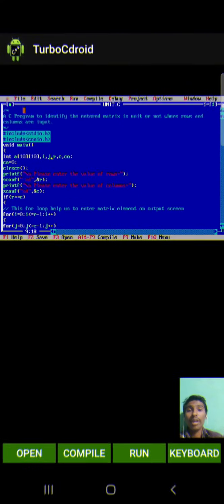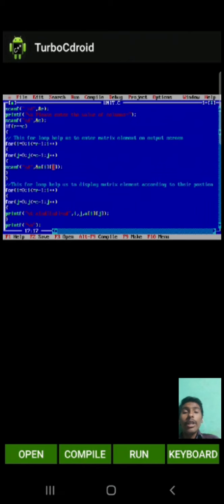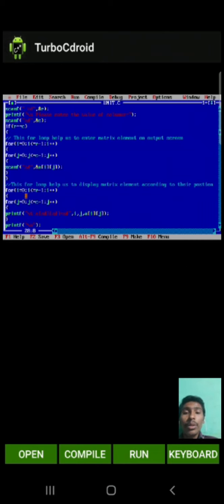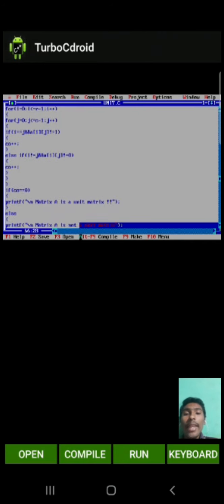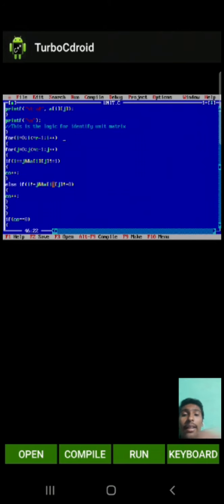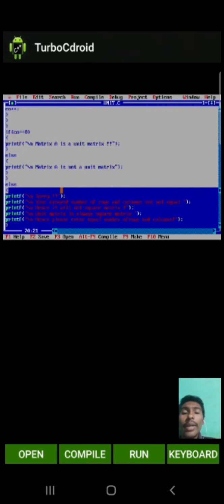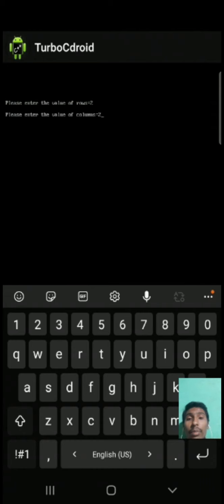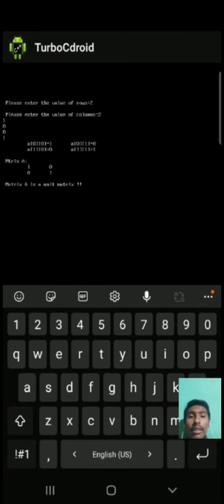G58 Shubham Pethe | PPS Presentation